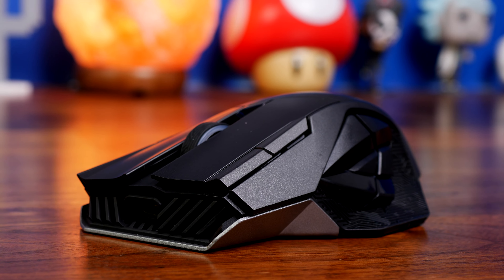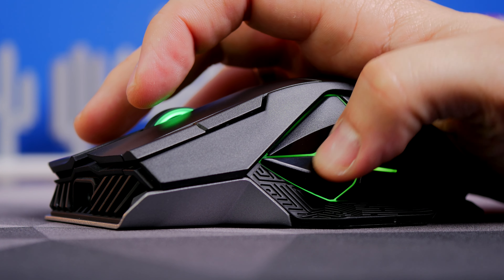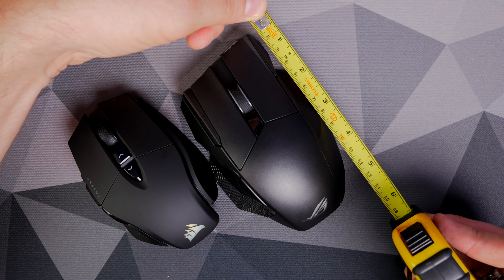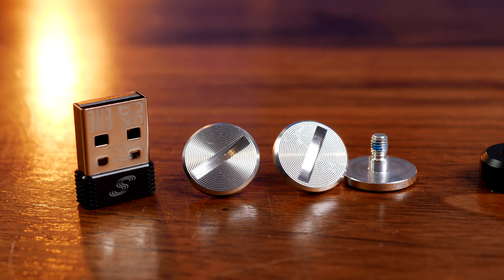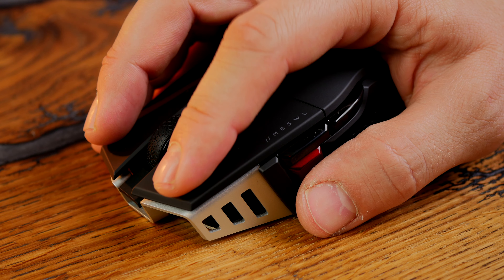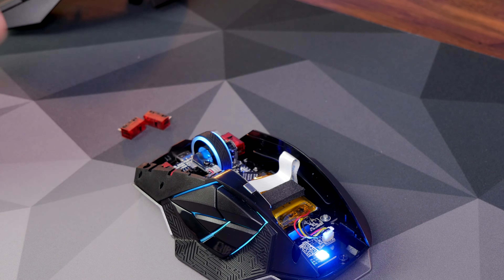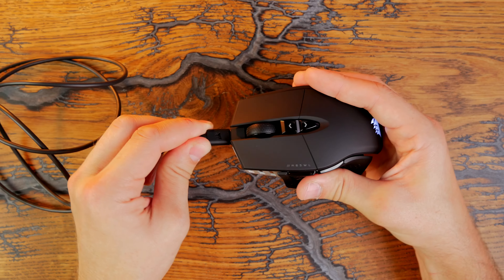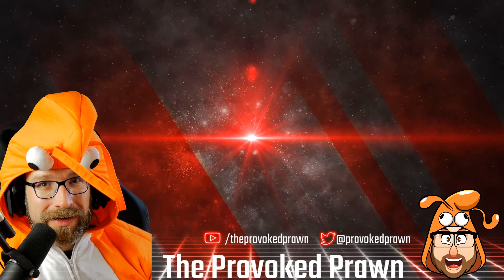Asus ROG Spatha X vs Corsair M65 Ultra wireless - large vs little?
This is a video to compare the @corsair M65 RGB Ultra Wireless with the Asus ROG Spatha X. Two similar, yet vastly different gaming mice.

The Spatha X is a wireless gaming mouse with some interesting highlights that include 12 programmable buttons, a charging dock, swappable switches and more besides.

Highlights of the Spatha X include:
Many programmable buttons
A large frame that keeps your hand and fingers off the desk
Excellent RGB lighting
A solid frame
Swappable switches and access to the battery
Easy charging and fast charging capabilities

Lowlights:
Leads to hand/wrist fatigue due to the weight
A bit too large (never thought i'd say that)

See deals on the ROG Spatha X:
Amazon UK
Amazon US
Amazon CA
Amazon DE
Amazon FR
Amazon IT

Specs of the Asus ROG Spatha X
12 programmable buttons
Wired or wireless 2,4.GHz mode
Convenient magnetic charging dock - 15 mins charge for 12 hours gaming
67 hours of battery life
168G weight, 89 x 137 x 45 mm dimension
ROG Micro Switch with a 70-million-click lifespan
Hot-swappable push-fit switch design (three-pin)
Pivoted button design
19,000 DPI
400 IPS, 50G acceleration
1,000Hz polling rate
Optical sensor

The M65 RGB Ultra Wireless, a weight tunable, premium mouse with some interesting features that include gesture based tilt controls and actions!
This might well be my new favourite mouse, despite being heavyweight. Alas, it's a touch too small and is only really designed for claw grips, which is a shame.

Highlights of this mouse include:
Super satisfying metallic ping when you click the left and right buttons
8 programmable buttons
Tilt gesture actions (watch to the end to see these!)
Comfortable mouse wheel
Simple weight adjustment system
Decent battery life
High end specs including 2000Hz polling rate
It looks awesome
Premium quality feel and weight in the hand.

Amazon US
Amazon UK
Amazon CA
Amazon DE
Amazon FR
Amazon IT

Specs of the M65 ultra
Mouse Warranty Two years
50G ACCELERATION
650 IPS TRACKING SPEED
Prog Buttons 8
DPI 26,000 DPI
Sensor MARKSMAN 26K
Sensor Type Optical
Mouse Backlighting 1 Zone RGB
On Board Memory Yes
On-board Memory Profiles 1
Mouse button Type Omron Optical
Connectivity Wireless, Wired
Grip Type Claw
Weight Tuning Yes
Weight 110g (w/out cable and accessories)
Cable 1.8m Tangle Free Rubber
CUE Software Supported in iCUE
Game Type FPS, MOBA
Report Rate Selectable 2000Hz/1000Hz/500Hz/250Hz/125Hz
Battery Life 2.4GHz SLIPSTREAM: Up to 90hrs continous use
BLUETOOTH: Up to 120hrs continuous use

Big thanks to my super awesome YouTube members:
Meatykeyboard, Rawrr483, SirSpawnsALot,  Beaster Bunny, Jay Shank 007, DStarastins and you?

PLEASE NOTE